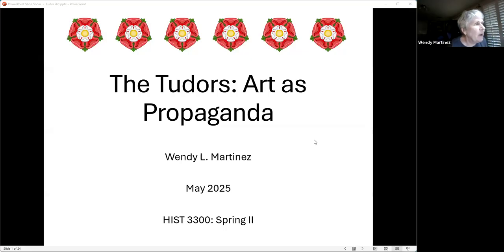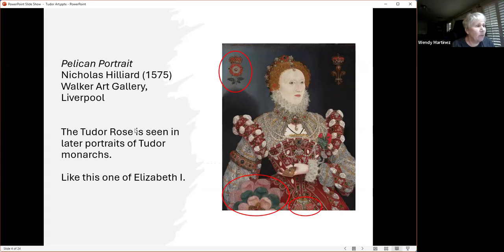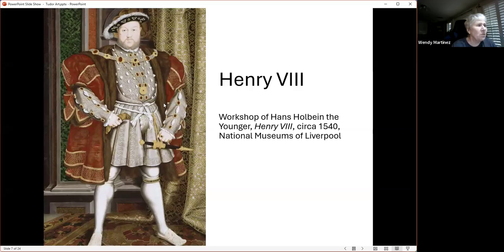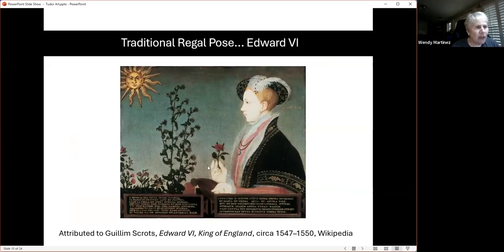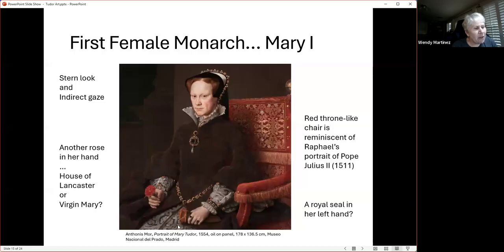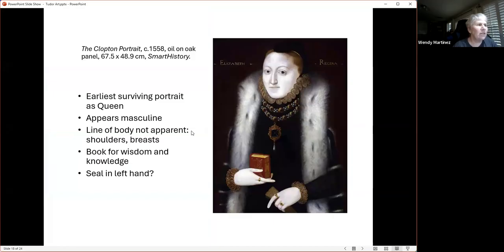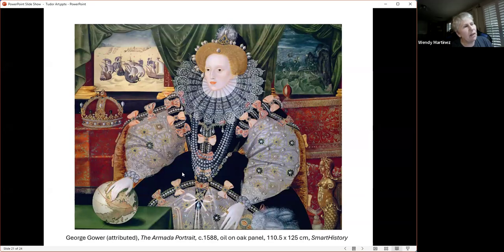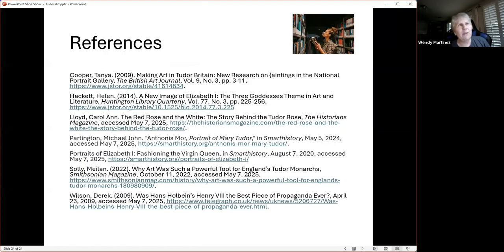Tudors and Art Spring 2025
This is the presentation on the Tudors and Art, given by Wendy Martinez. This is to satisfy the course requirements as specified in the syllabus.